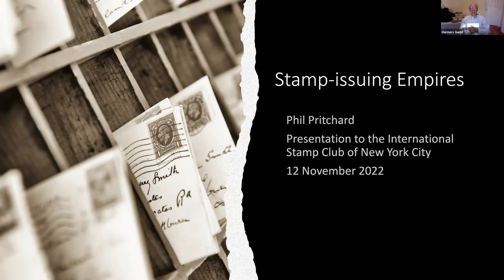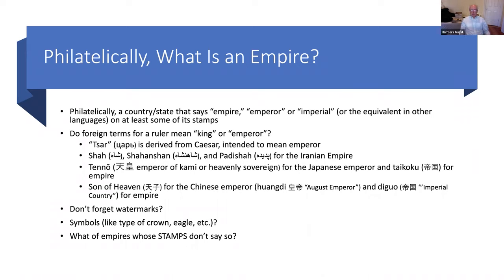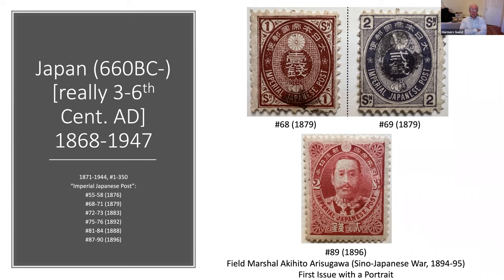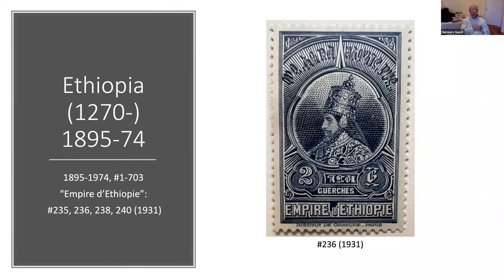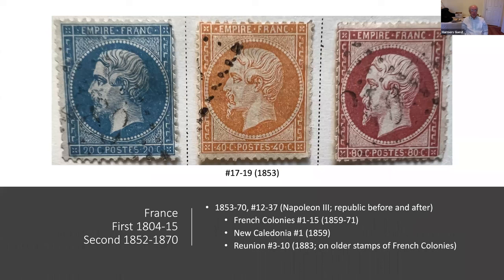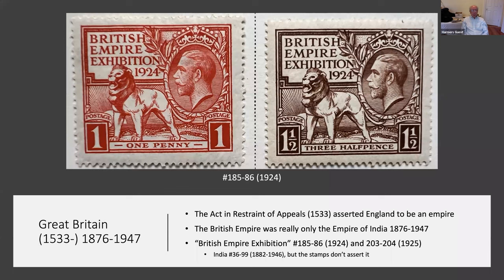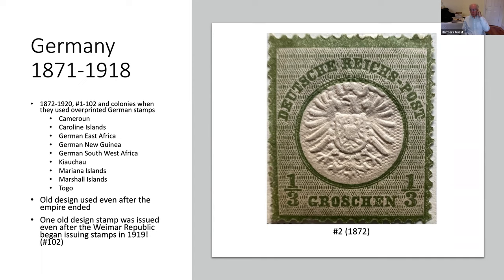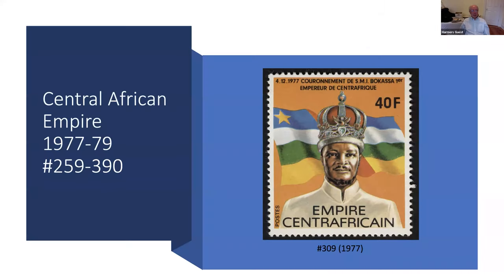Empires in Philately: Beyond the Name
Phil Pritchard covers stamps issued by historical and modern empires in this fascinating presentation. Starting with the basics, Phil breaks down the philatelic details that distinguish these stamps, including specialized terminology, unique watermarks, and symbolic imagery. He then shares with us stamps from 15 different empires and agruges the essence of an empire can be captured without the explicit use of the word 'empire'. By examining various merits and characteristics, Phil offers a new perspective on how empires have chosen to represent themselves philatelically. Join us for a journey through time and geography, exploring the legacy of empires through their most enduring artifacts: their stamps.